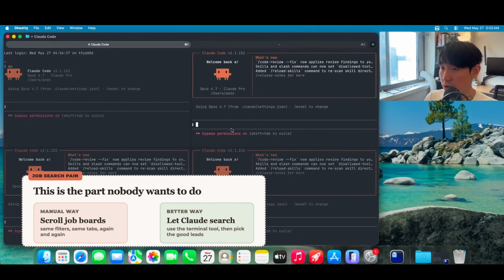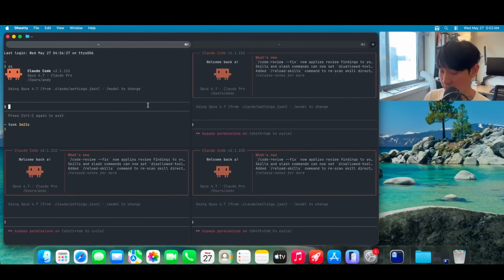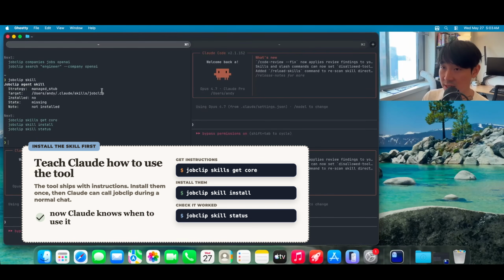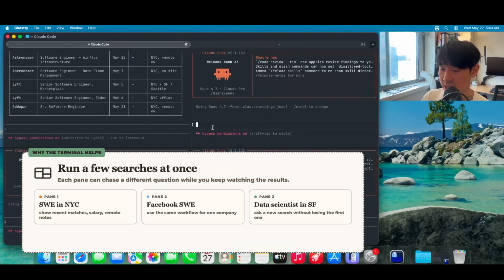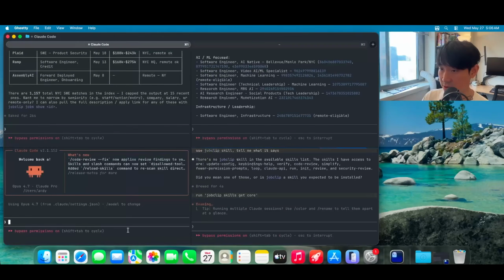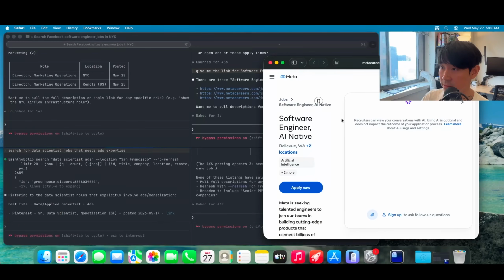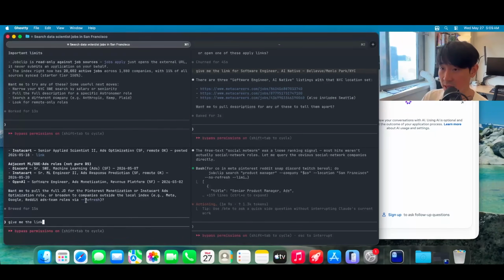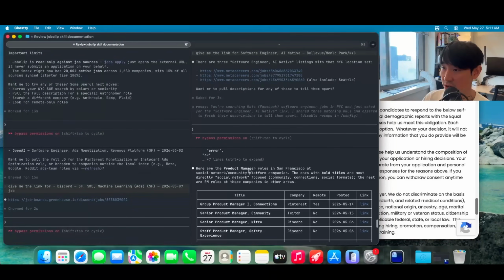How to Find Tech Jobs Faster With Claude Code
The job market is tough right now. Here's how to use Claude Code to search for tech jobs faster — without scrolling job boards all day.

I use a small free tool called jobclip that searches company career pages directly. Claude Code runs the searches, filters for roles that actually fit you, and opens the real application link when something looks worth it. You can run several searches at once and refine the results in plain English.

If you get stuck, drop a comment with "jobclip" and I'll point you in the right direction.

TIMESTAMPS
0:00 - Search tech jobs faster with Claude Code
1:55 - Set up jobclip
3:32 - Run multiple job searches
5:25 - Refine results in plain English
7:03 - Open the real apply link